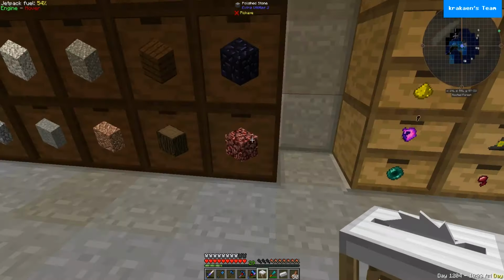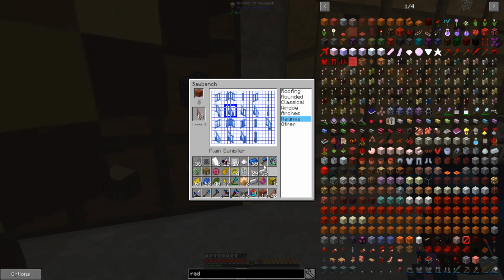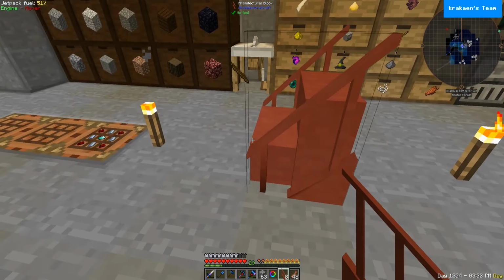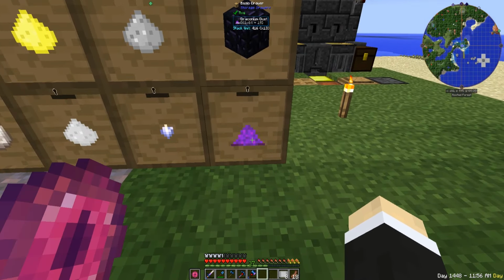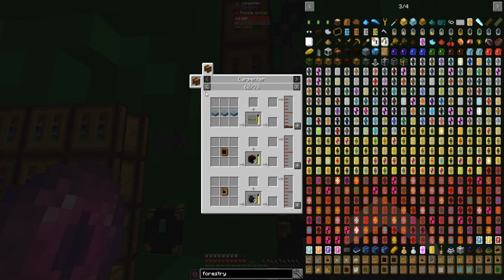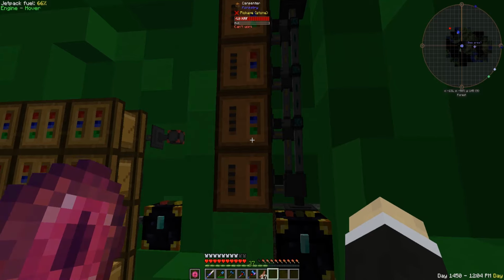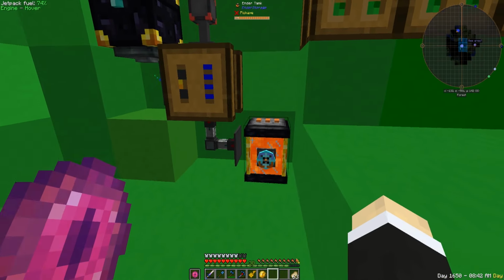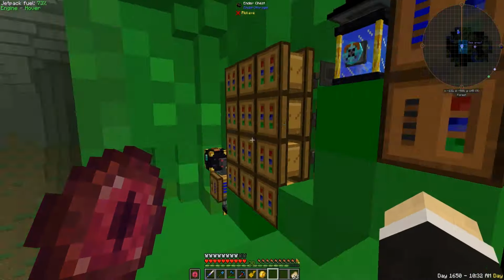FTB Beyond - 10 - A FULLY GROWN FLOWER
Beyond is the general all-purpose pack from the FTB team that is designed for solo play as well as small and medium population servers. We finish up the bees and make the flower fully functionnal with automation and magic